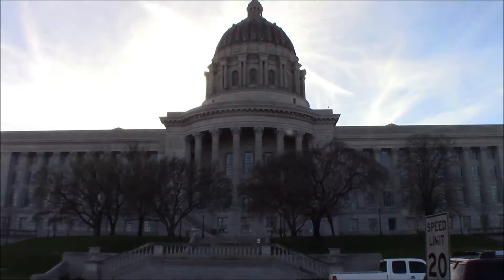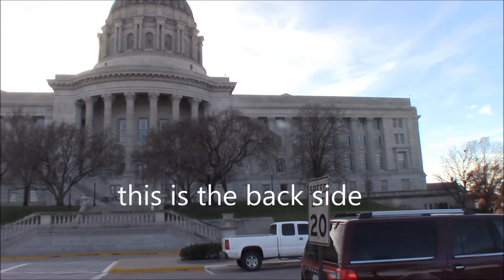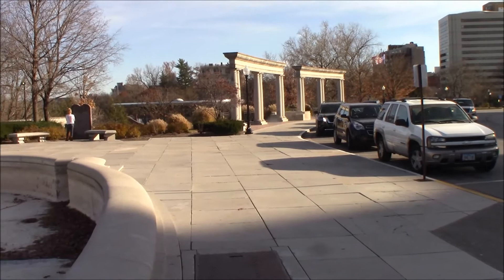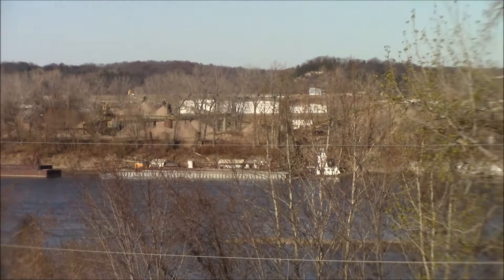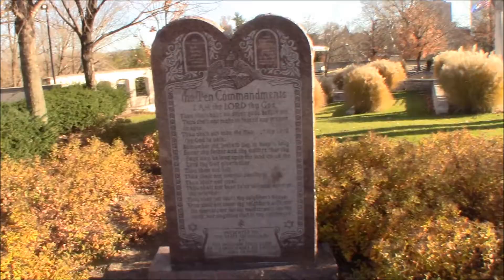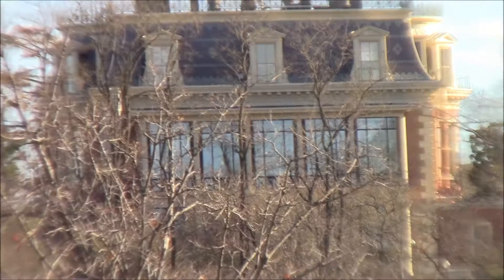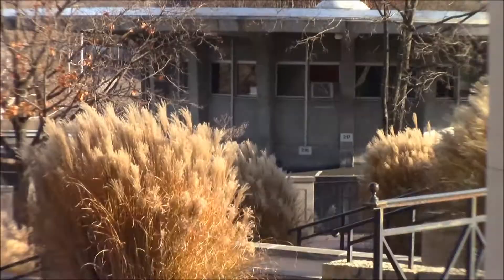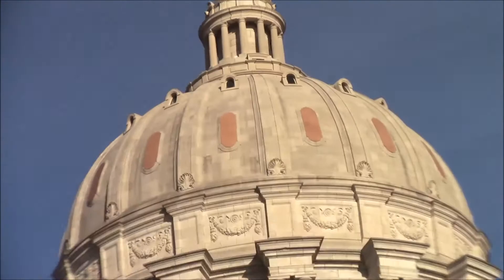A short and shaky look at the Missouri State Capital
We was up at Jeff City today and I took a few clips of the capital, I know it's shaky  but it's not a long video, I meant to go over by the old state prison which hasn't been used in years, it is kinda spooky looking now that it's not being used any more. and I expect this video to be demonetized until I request a manual review.